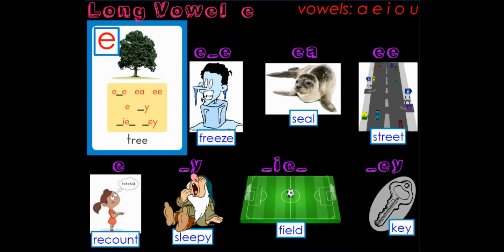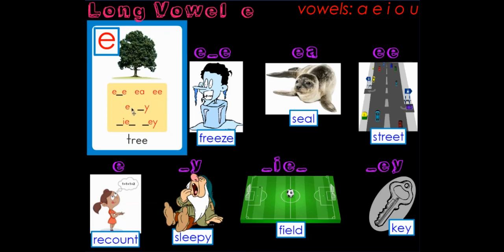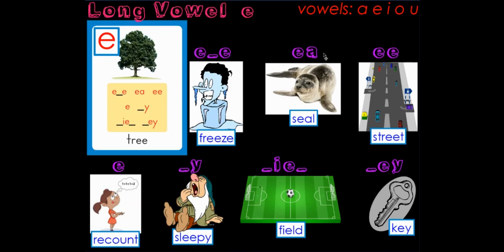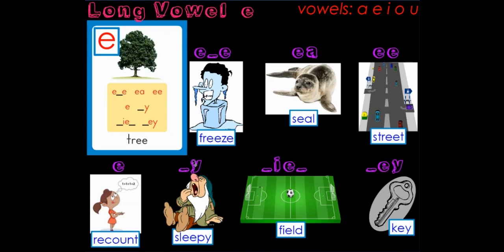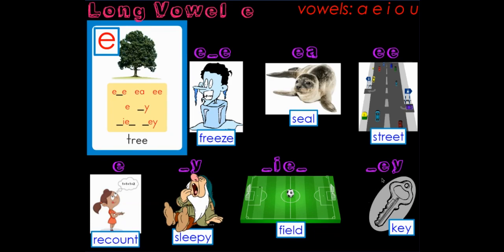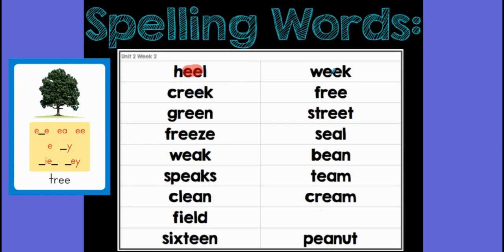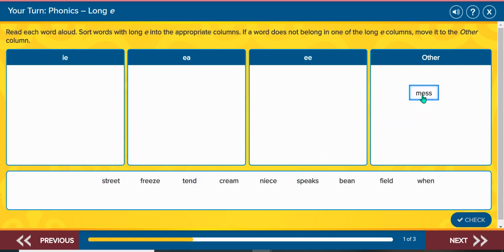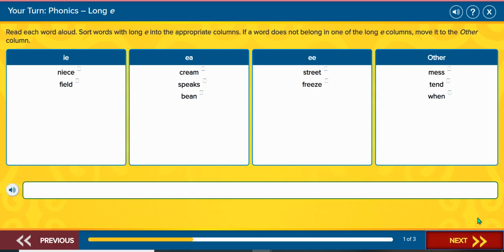Long Vowel e